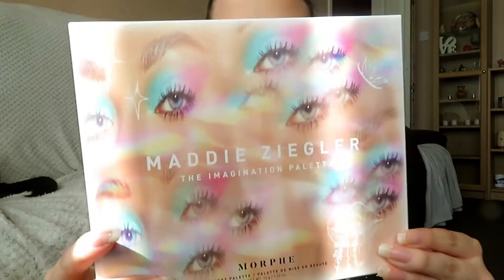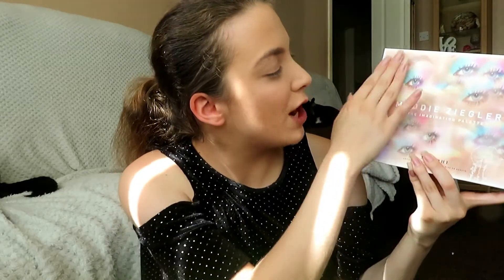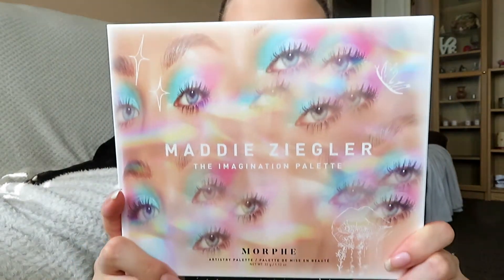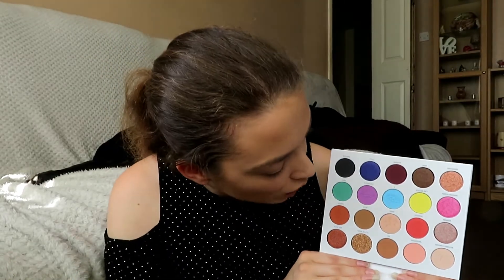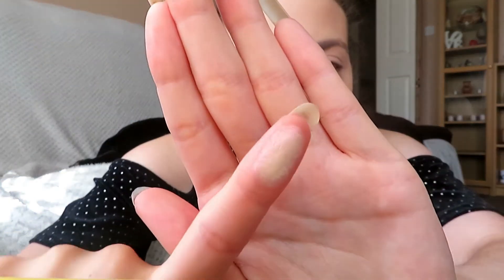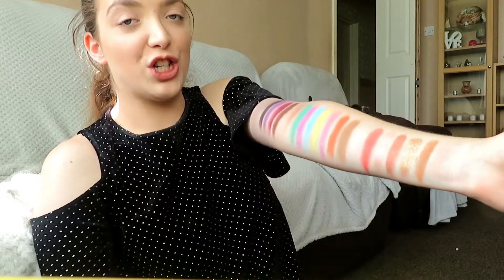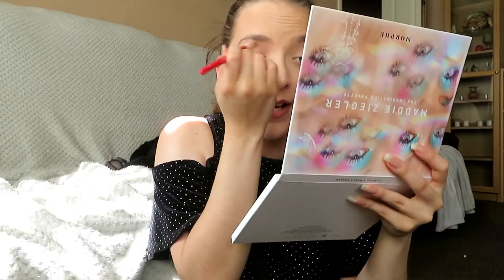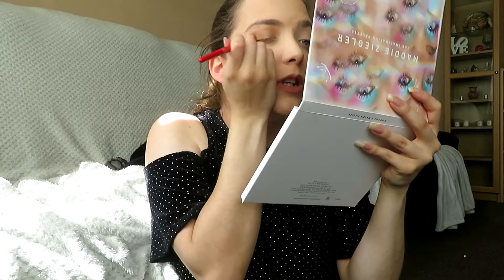Morphe x Maddie Ziegler Palette First Impressions *Part 1* | Swatches & Neutral Eye Makeup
Hey guys,
For today's video I'm posting a first impressions, I haven't done one of these since December last year so it was fun to sit down and play with some new makeup for you guys,
For this video I tried out the Morphe x Maddie Ziegler Imagination Palette,
I decided to split the video into two parts as it was getting long haha so part one is swatches and a neutral eye makeup look I created, part two will be a bolder eye makeup look and should be up hopefully in a few days,
Hanna x

See you soon for another video x